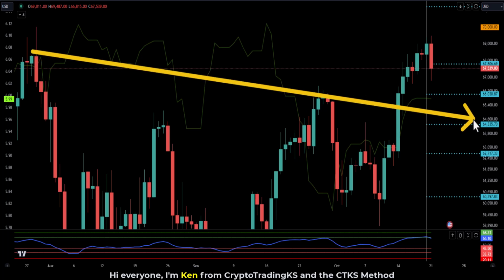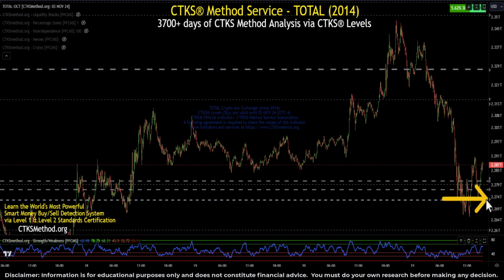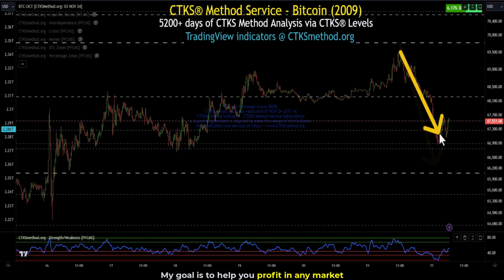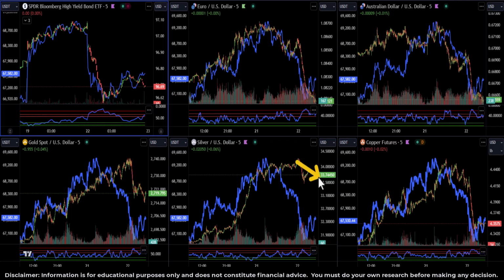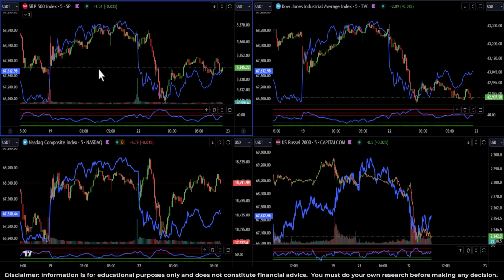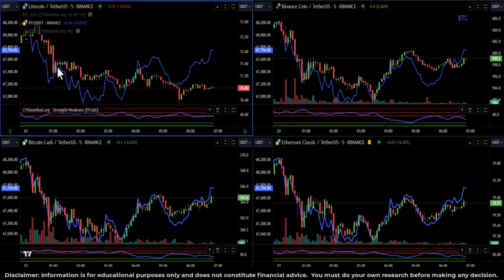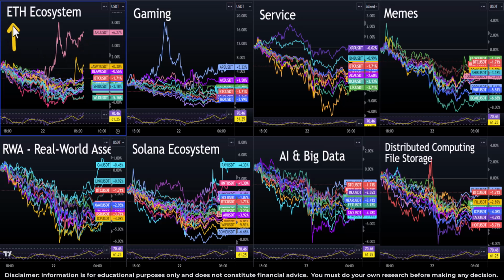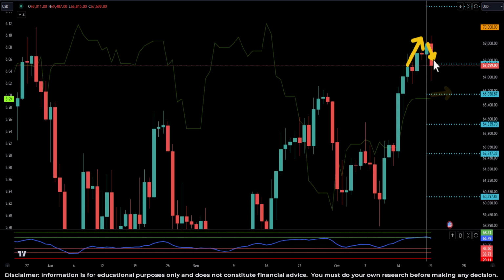Do this process to put you in the top 5%. [Bitcoin Crypto CTKSmethod]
Real-time news comes from the charts.  Reading what the charts are telling you will take time, but it's worth it and the cost of admission into financial markets.

Official CTKS NFT:
👉  KenFT:

FREE Access:  Profiting from CTKS Method Structure (Conditions apply: Expires 8th October 2024)